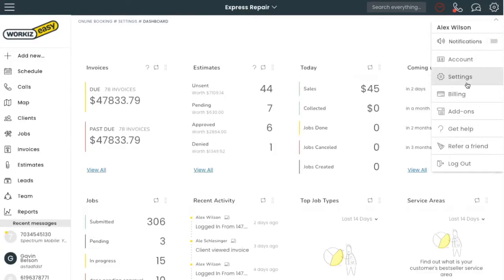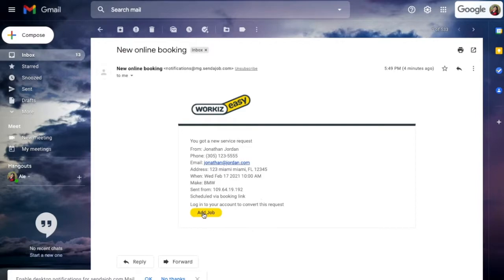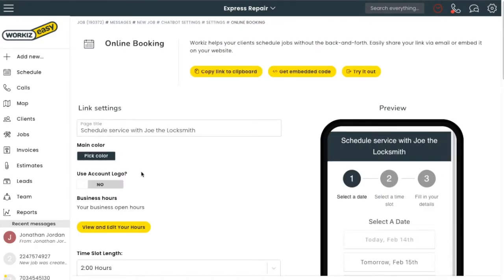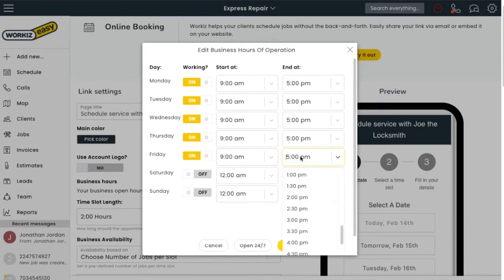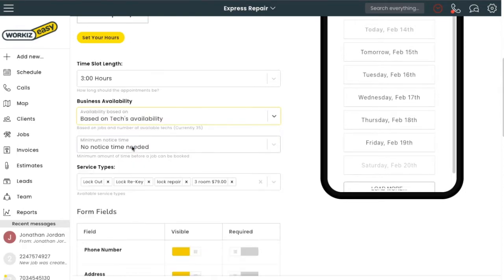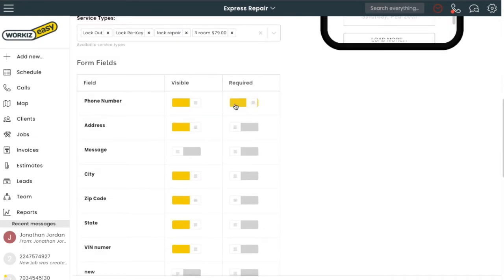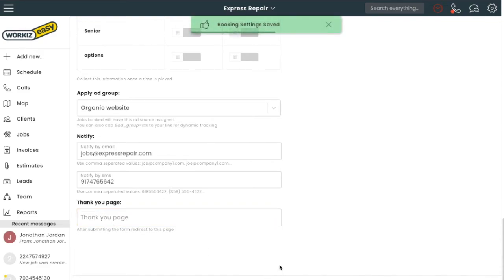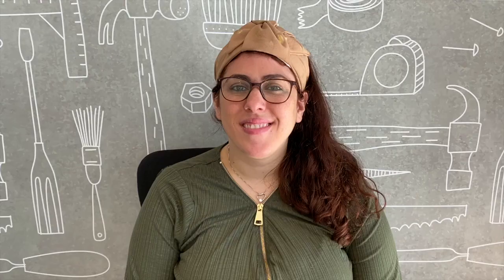Create & Manage Your Online Booking Widget | Workiz Academy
Are you looking for a way to easily and quickly take online bookings for your services? Look no further, because Workiz has the perfect solution for you! In this video we'll show you how to create and manage your very own online booking widget. So sit back and relax – we'll take care of the rest!